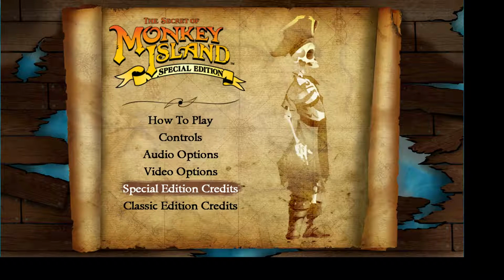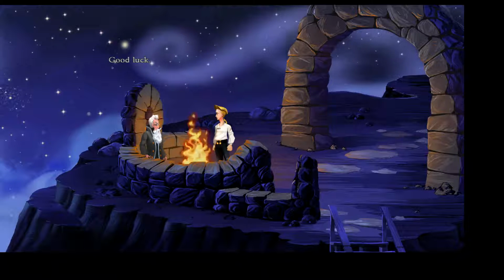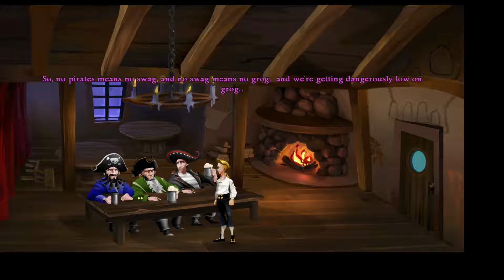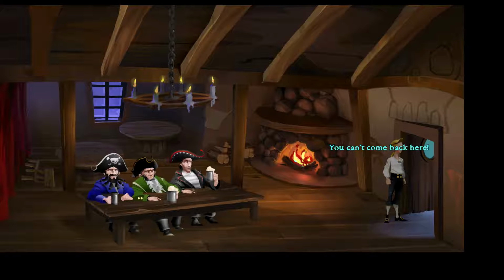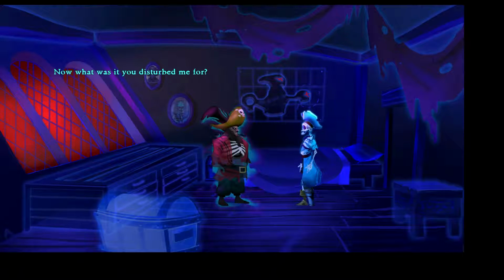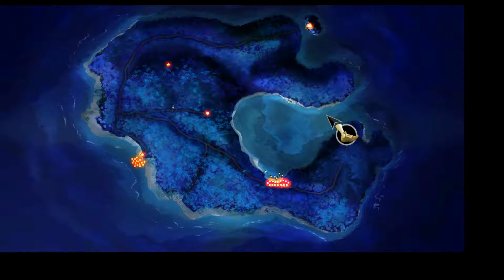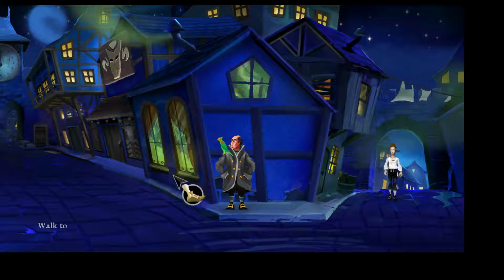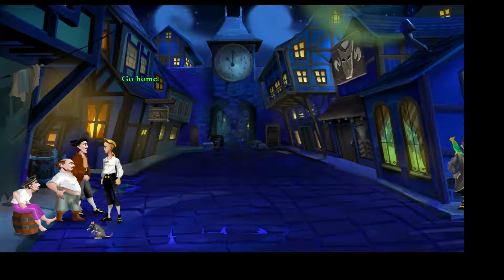-DISCONTINUED SERIES-Pirate Thriftweed -- Let's Play The Secret of Monkey Island Part 1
Welcome to my first Let's Play! Secret of Monkey Island: Special Edition! I'm super-excited to play this game full of puns, pirates, and groan-worthy humor.